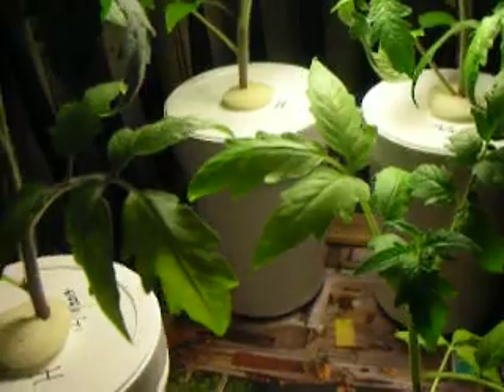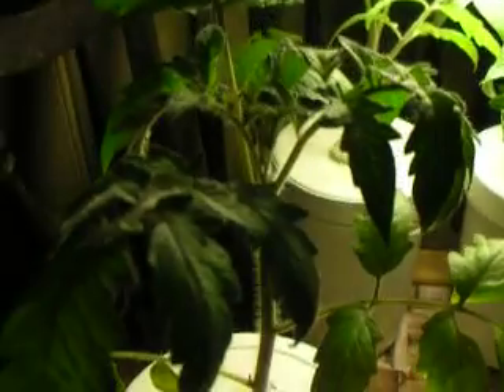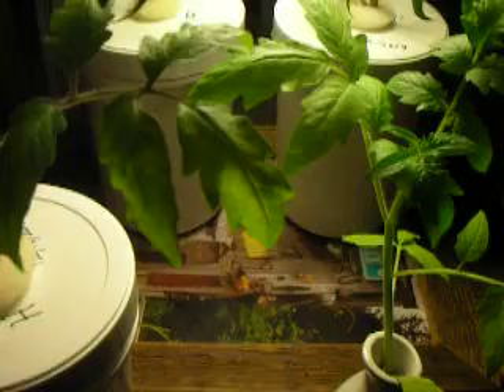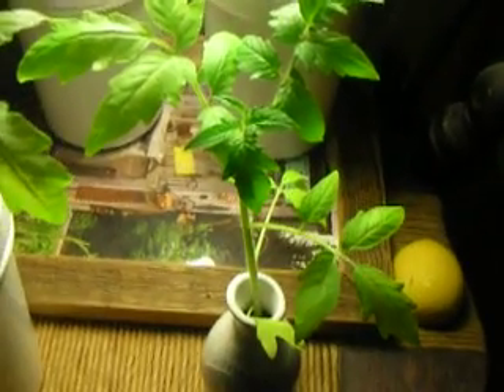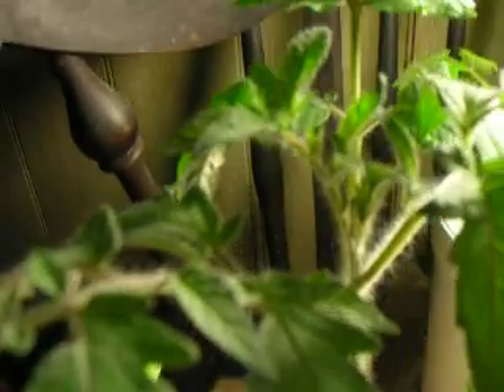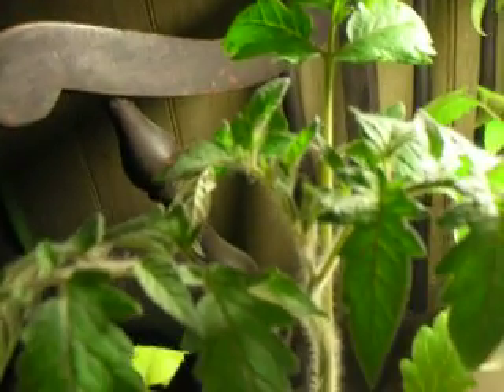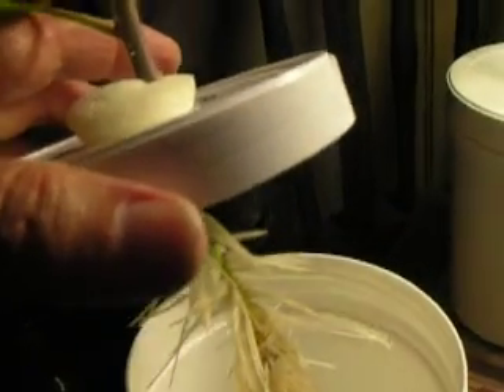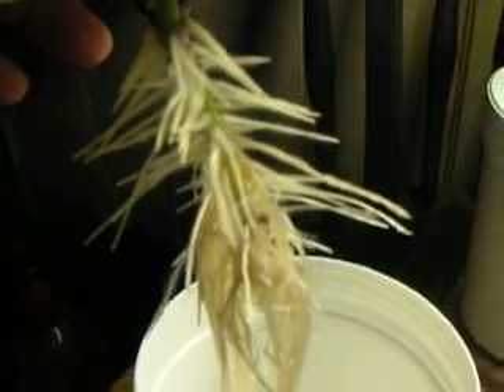One week since moving seedlings to one-quart planters.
Remarkable plant development along with growth of air roots --essential for respiration -- since transferring three seedlings to one-quart planters of Liquid Soil... camera correcting for strong light conditions made leaves look unrealistically dark.